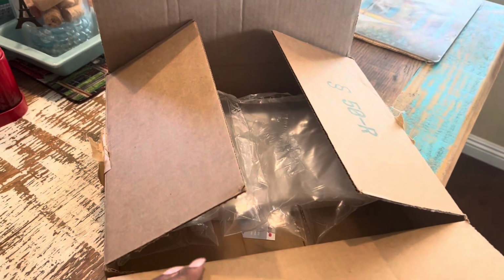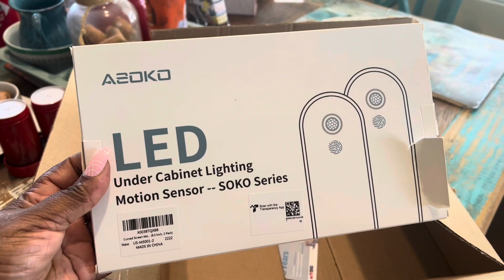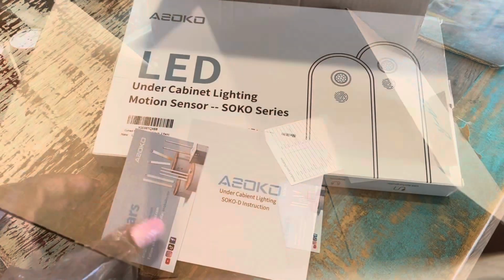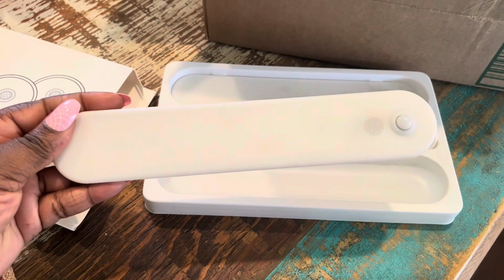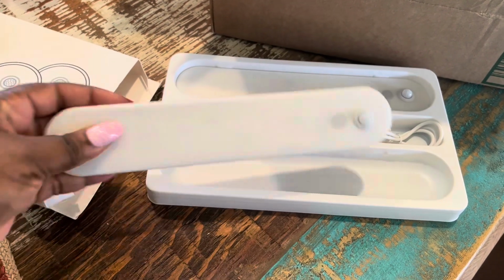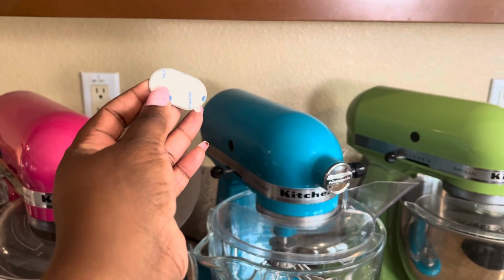ASOKO Motion Light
**Asoko Motion sensor under cabinet led motion light. This light can be found on Amazon.  Try indoor ASOKO indoor motion sensor lights yourself!